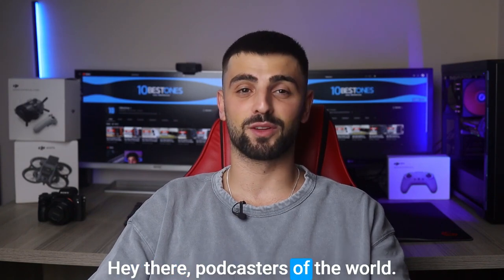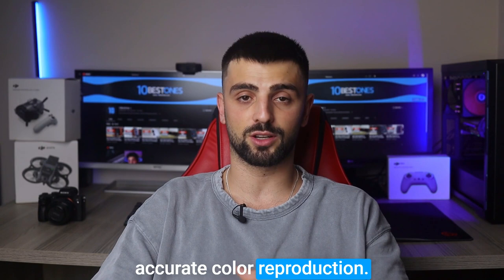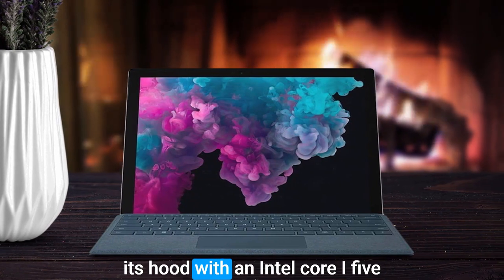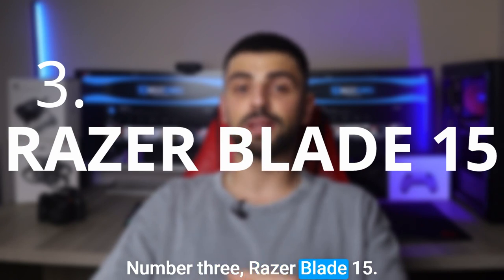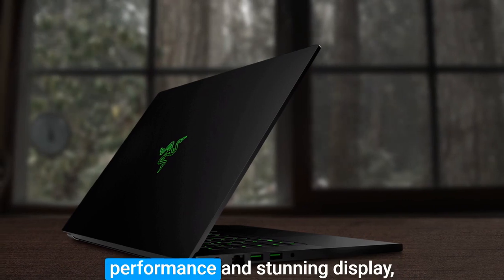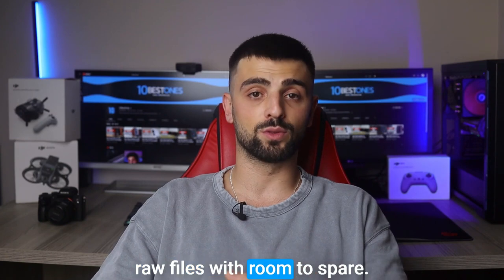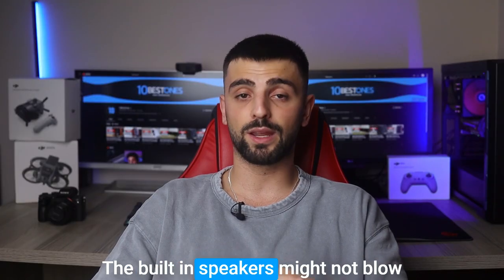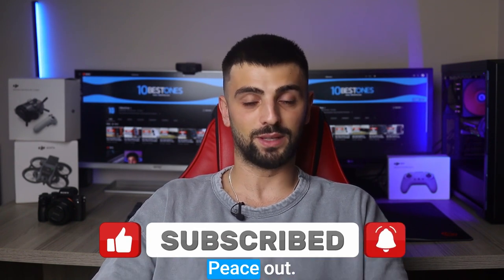Best Laptop For Podcasting in 2023 (Top 5 Picks For Hosting Podcasts)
► Links to the Best Laptops For Podcasting we listed in this video:

► 5. ASUS - ROG Zephyrus G14
► 4. Microsoft Surface Pro 6
► 3. Razer Blade 15
► 2. Dell XPS 15
► 1. Acer Aspire 5 Slim

10BestOnes is a participant in the Amazon Services LLC Associates Program, an affiliate advertising program designed to provide a means for sites to earn advertising fees by advertising and linking to Amazon.com. As an Amazon Associate I earn from qualifying purchases.